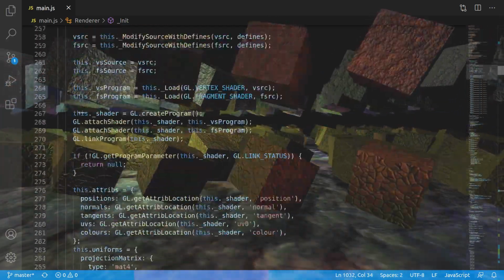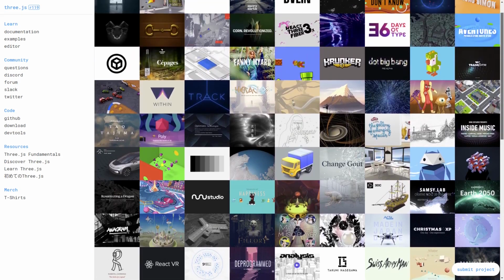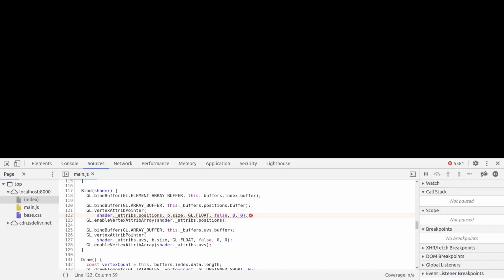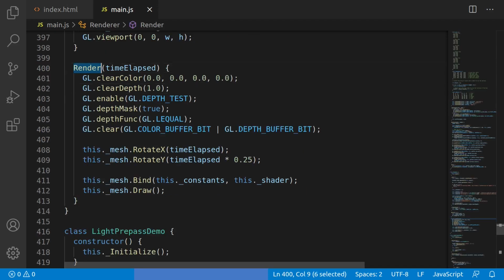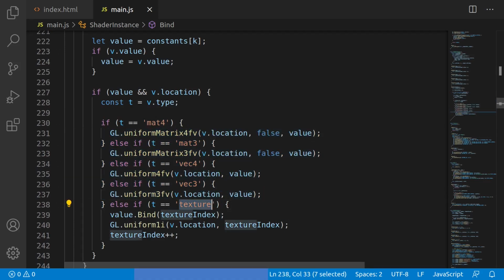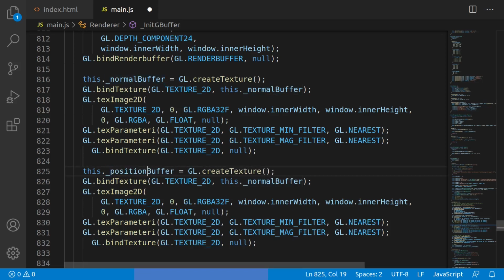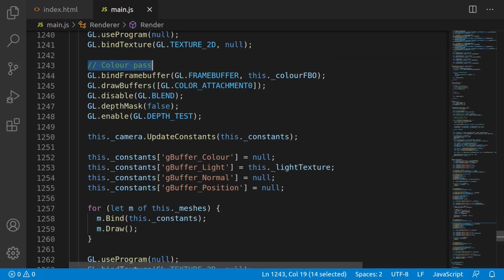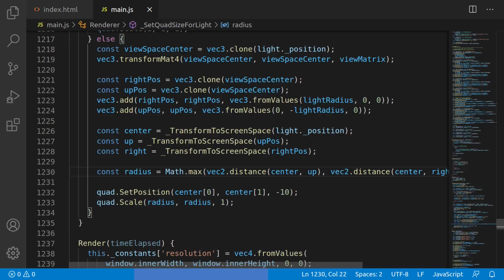I Made a 3D Engine in 1 Day (WebGL/JavaScript)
I just tried to code a 3d engine using webgl and JavaScript in one day (24 hours), completely from scratch. It's been a lonnngggg time since I did any serious graphics work as a programmer, and even longer since I touched opengl. This was a bit of a jump-into-the-deep-end project to see if I could crank out a deferred lighting demo in a short time using webgl. In the video I cover all parts of the project, starting with the initial plan, a super general overview on how 3d engines are often structured, and then stepping through the development of the code. By the end you should understand the basics of how a light prepass renderer works and how to implement one using pure webgl.

What was covered:
* 3D Engine Design Considerations
* Materials/Shaders/Drawables/Cameras
* Vertex/Fragment shader implementations
* Framebuffer Objects
* Floating point textures
* Other buzzwords

Full source code for the project is available, I mean it's crap but knock yourself out.

There's been a bunch of similar challenges, mostly around making a game in a short time so I thought I'd give it a try but with my own spin. Here are some other videos that helped inspire.